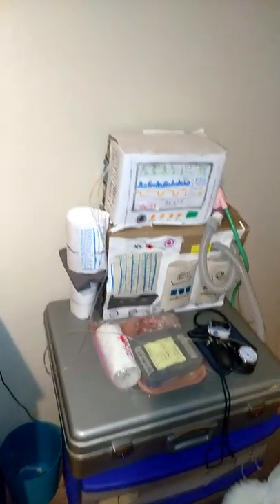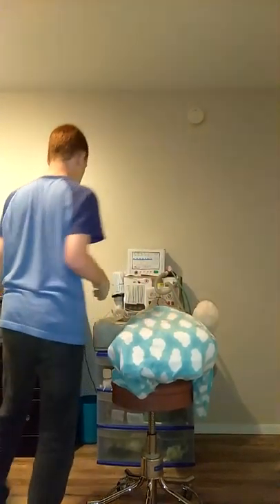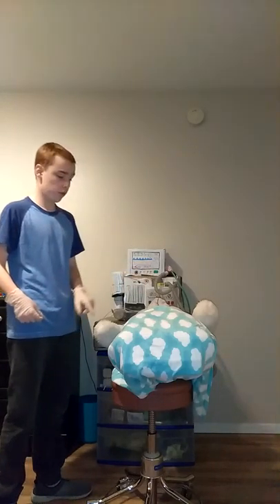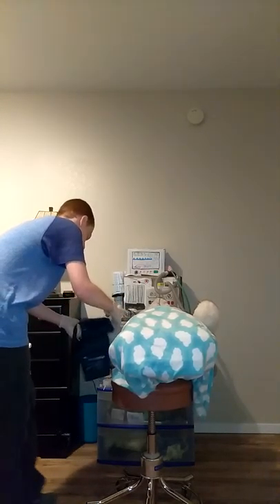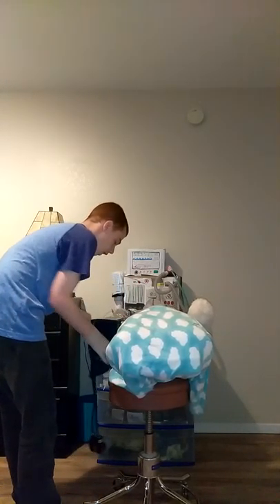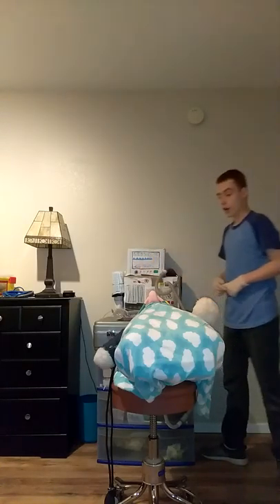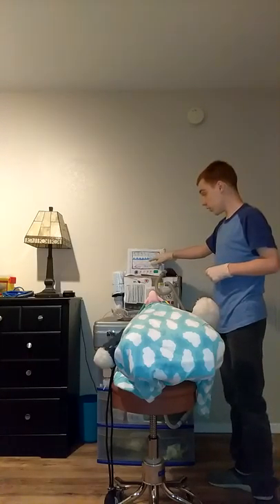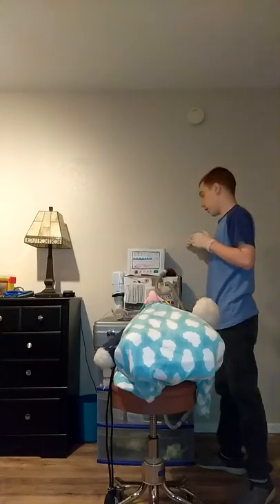Nitrous Oxide Analgesia (request)